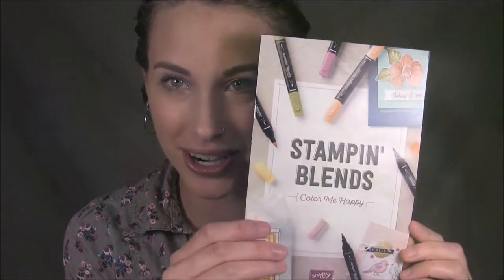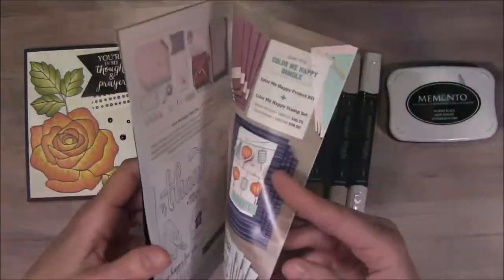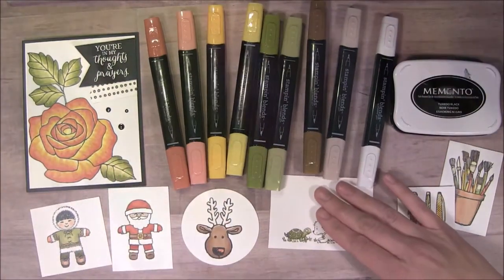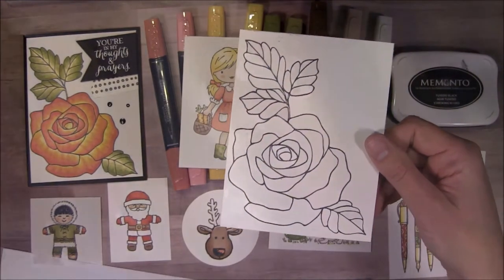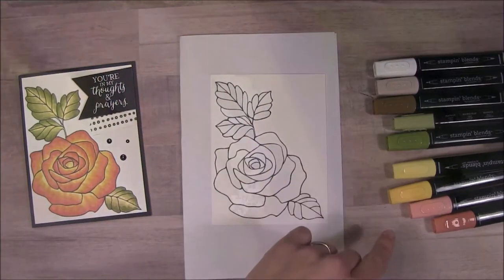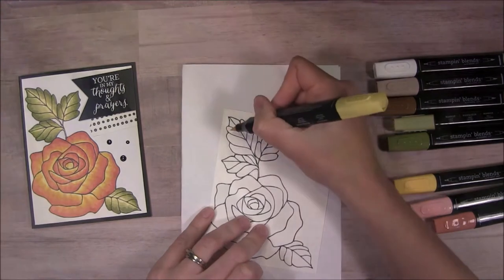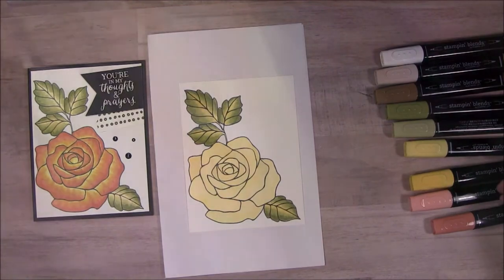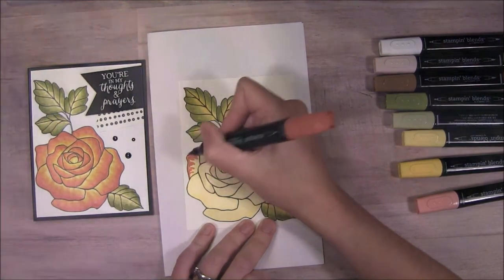Stampin' Blends - Coral Yellow Rose!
I am having so much fun with these new Stampin' Blends alcohol based artist quality markers!  They will be available for purchase starting November 1, 2017 and each duo color coordinates to our SU! colors.

To color this rose from Rose Wonder stamp set, I used the light and dark Daffodil Delight, Calypso Coral and Old Olive.  The nice thing is each individual marker is priced at the bundle price.  So you can purchase these at your speed and increase your collection (and replace your favorites) without an individual price penalty.

Please also consider purchasing your Stampin' Up! product from me.  I would really appreciate it!!!  :)

Funny Story:
I got up late last Saturday morning.  My girl twin (5) thought it would be nice to bring me breakfast in bed.  The kids occasionally do that and it's so sweet and thoughtful and I really appreciate the gesture.  However, I had already gotten up.  So she brought me breakfast in bathroom.  Not only that but it was a whole toasted English muffin not cut apart, with jam on the bottom and one whole banana.  Cute, thanks, uh, awkward.  Then later she was complaining there weren't any more bananas and she wanted one...so I gave her mine.  Hahaha!